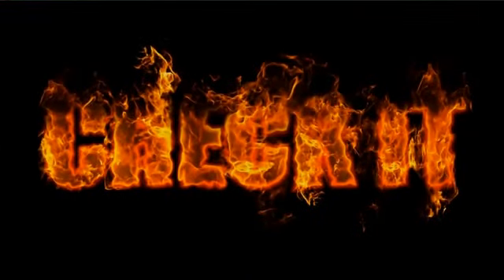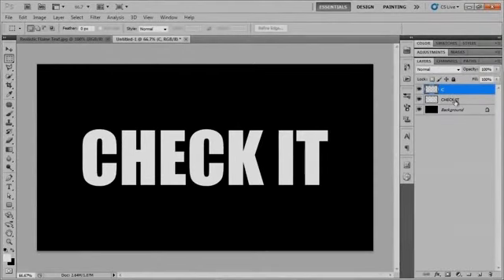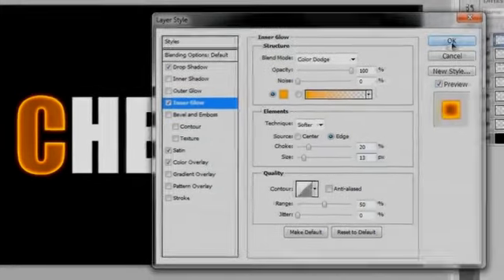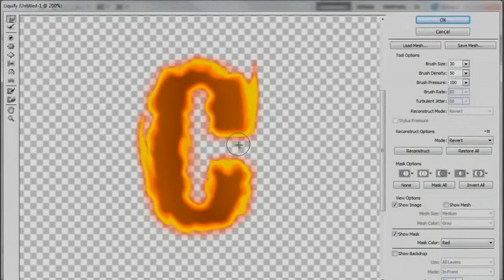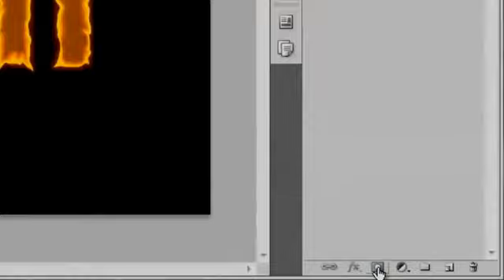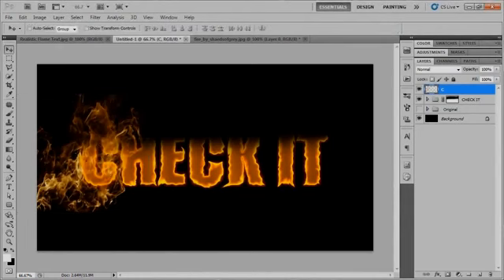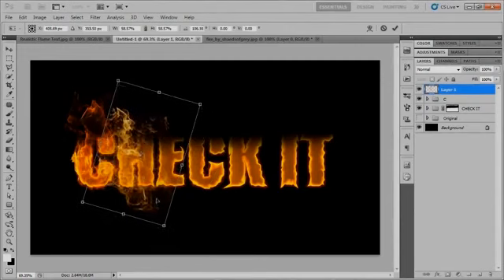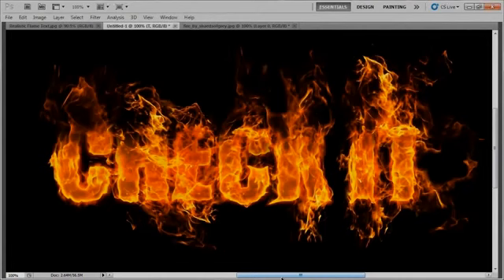CS5 Realistic Fire Text Effect Photoshop